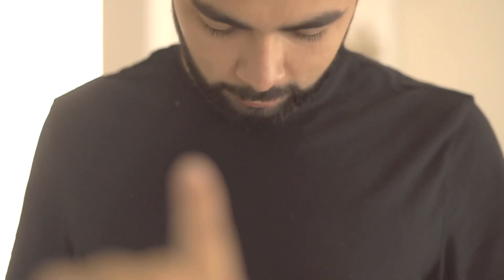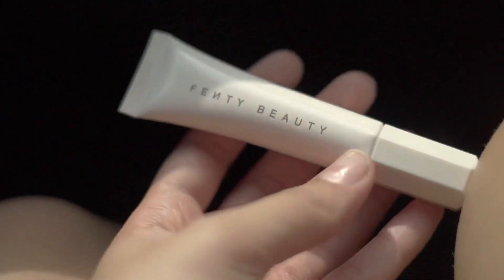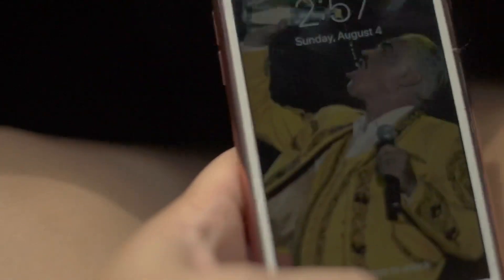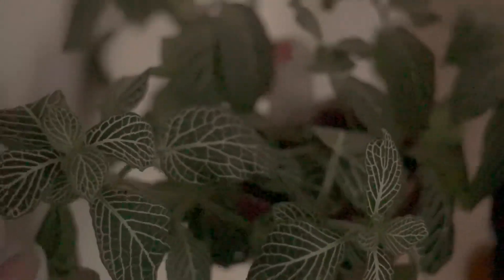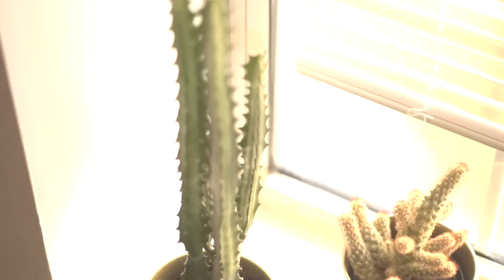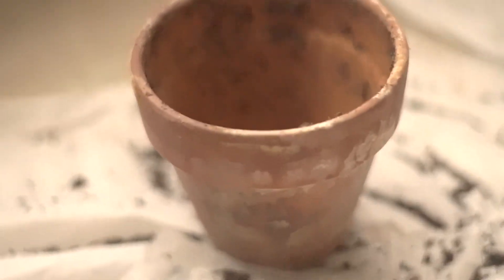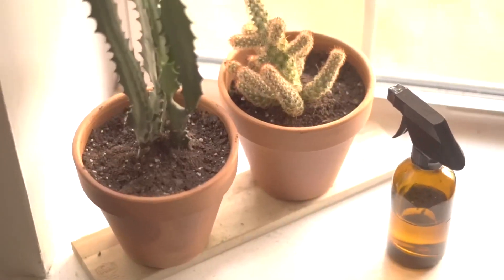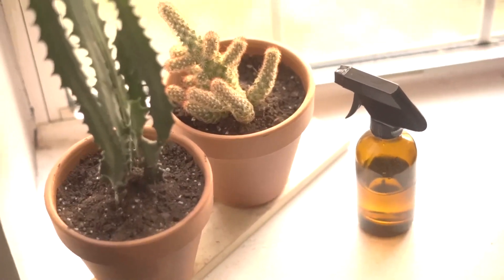Sunday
Hey loves!

In this video I decided to use and play around with my husband’s camera. So there’s just a bunch of random clips in one! I honestly think the quality of the video is great! What do you think?

Love,

Carolina ❤️

P.s. Watch in 1080p!

Use code “CarolinaHFlores” for Dodo Lashes

Use code “Carolinamua” for Iikonn lashes

Use code “muddycarolina27” for muddy body!

Use code “music” for Duvolle Spin brush!

Juno & Co

At CarolinaHFlores